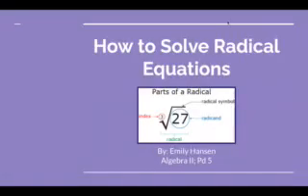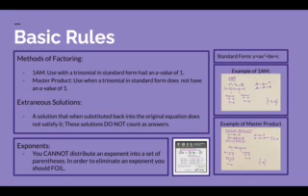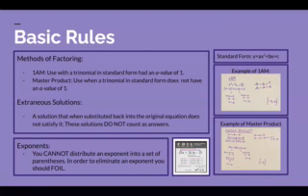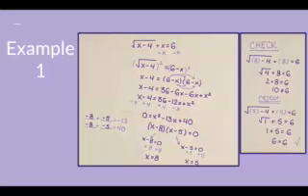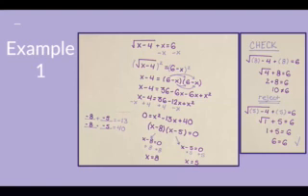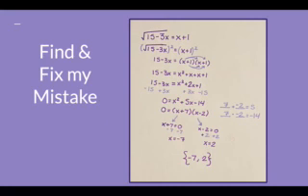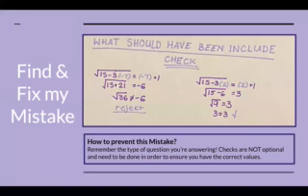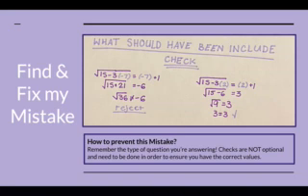How to Solve Radical Equations